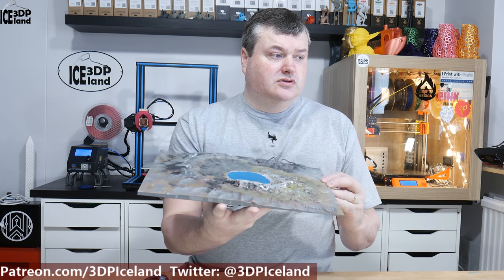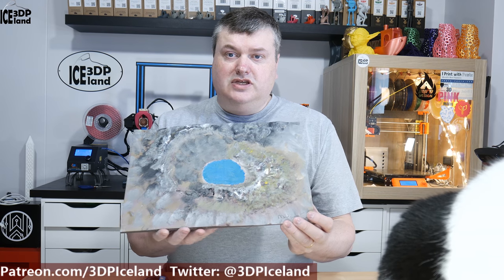Askja - 3D Printed and Painted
In this video I print out and paint a volcano area called Askja